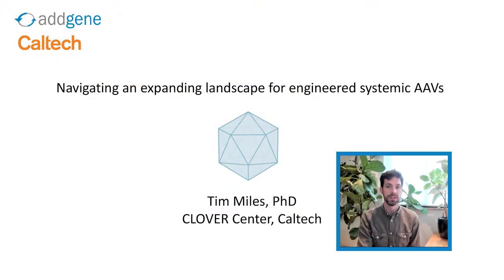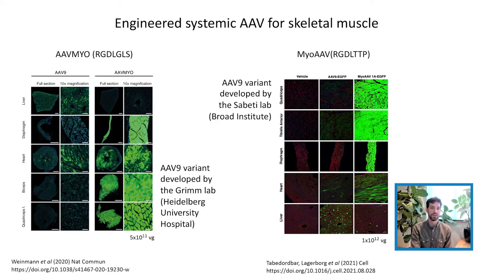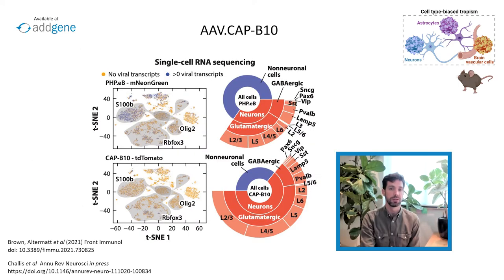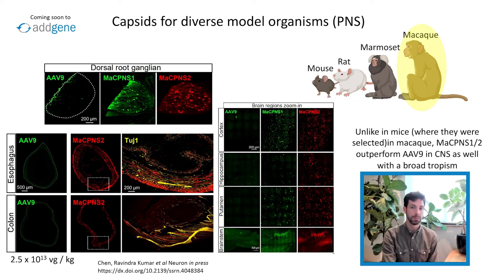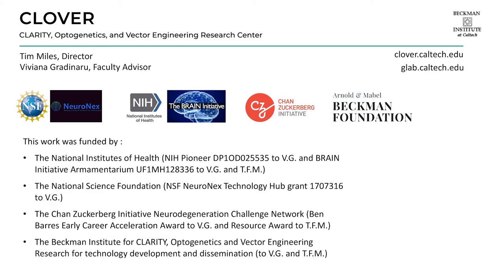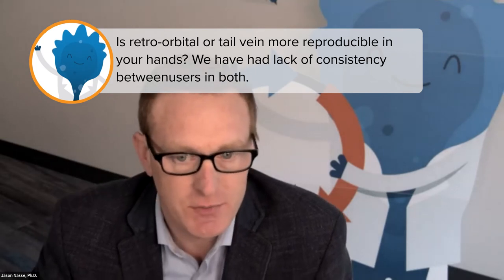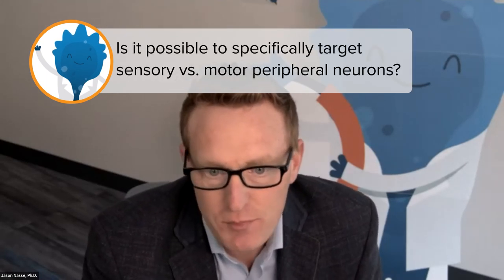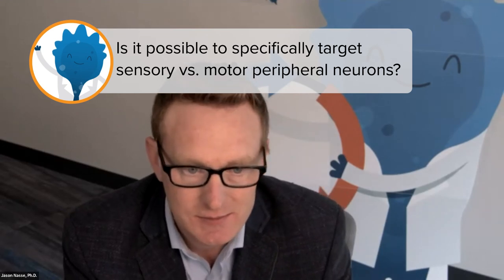Navigating an Expanding Landscape for Engineered Systemic AAVs - with Dr. Tim Miles (Webinar)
In this webinar, Dr. Tim Miles, director of the CLOVER Center at Caltech, will introduce viewers to established and emerging engineered systemic AAVs from the Gradinaru lab and others, highlighting each capsid’s comparative strengths and key variables for successful implementation.

As director of the CLOVER Center at Caltech, Dr. Tim Miles works to further develop engineered AAV technologies and facilitate the broad adoption of novel AAV tools. This has included collaborating with Prof. Viviana Gradinaru to help develop the Multiplexed-CREATE methodology for AAV capsid engineering and providing collaborative advice, training, and AAV reagents to scores of academic labs each year.

Featuring:
Dr. Tim Miles, Director of the CLOVER Center at Caltech
David Goertson, led CAP-B10 and CAP-B22 at CLOVER
Xinhong Chen, led MaCPNS1 and MaCPNS2, contributed to M-CREATE at CLOVER
Miggy Chuapoco, led CAP-Mac at CLOVER
Hosted by Jason Nasse, Senior Scientist-Viral Communications at Addgene
Research mentioned in the Q&A:
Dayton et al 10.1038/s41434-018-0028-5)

The following AAV mentioned in the presentation are available at Addgene:
0:00 - Intro
2:10 - Main Presentation
20:18 - Q&A Introduction
20:57 - What advice would you give to someone just starting to use systemic AAVs in their experiments?
23:20 - Did Adenoviruses and AAV's co-evolve, where the same sort of utilization of diversity should therefore be possible with Adenoviral vectors?
24:18  - Is retro-orbital or tail vein more reproducible in your hands? we have had lack of consistency between users in both.
25:28 - Do you have any plans to optimize capsids to target microglia?
26:29 - You said AAV-CAP-B10 is better for Glutamatergic neurons, how about GABAergic neurons? Has anyone seen that?
27:54 - Which serotype of AAV are recommended for neuro-muscular junction?
28:59 - Your talk focused on mice, but for those of us that use rats can you provide any advice? If it works in mice, can we assume they will work in Sprague rats or LE rats?
31:40 - Can I inject a PHP.eB AAV and another PHP (e.g., PHP.S) a few weeks later to the same mouse?
33:20 - I wonder what's the best route for administering AAVs to target neonatal and adult marmoset brain, any plan to optimize based on existing tools?
34:27 - Have you ever noticed any baseline effects on mouse behavior with PHP.eB AAVs with empty vectors?
36:18 - Given that genetic variability affects expression in marmosets, which are much more variable than mice, is expression of cargo very variable for different animals? Or is it consistent?
37:45 - Are there systemic retrograde AAVs suitable for ventricular injection that you would recommend (for mice)?
38:53 - What constrains the amount of AAV that can be injected?
41:48 - Has your group or others looked at the role of post-translational modifications of capsids for viral tropism?
42:49 - are there brain region differences in the tropism of CAP B10 AAV's?
43:55 - I was just wondering how we can control MOI in vivo? Did you ever check how many viruses are infecting one cell?
45:56 - Is it possible to target sensory vs. motor peripheral neurons?
46:44 - How do you get rid of empty the capsids in your preps?
48:41 - Does transducing astrocytes activate them?
50:16 - Does the lack or leaky BBB influence the expression of PHP.eB?  g.g., the circumventricular organs in the CNS
51:44 - Is it possible to conduct a workshop in the future to get people hands experience on learning how to make the virus all the way to injection in mice/rats and check expression?
53:11 - Outro